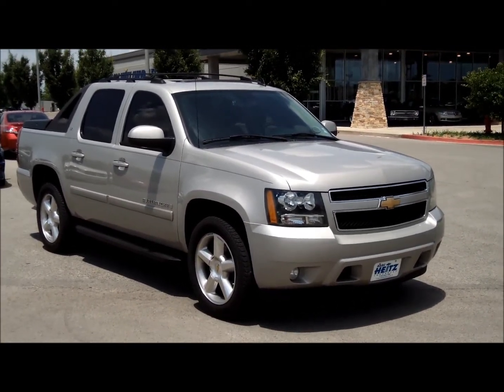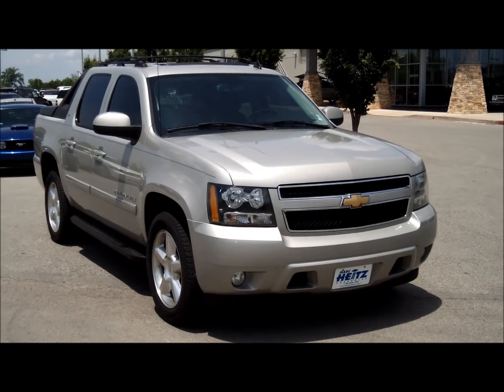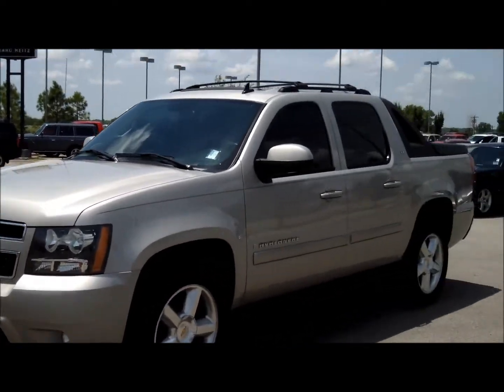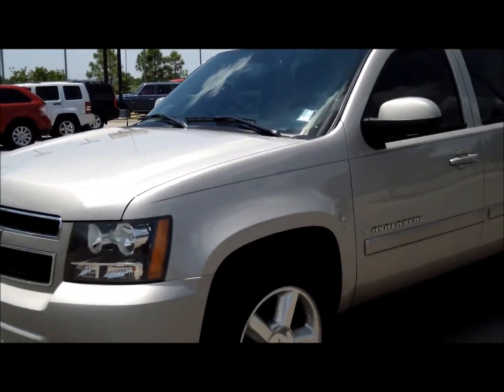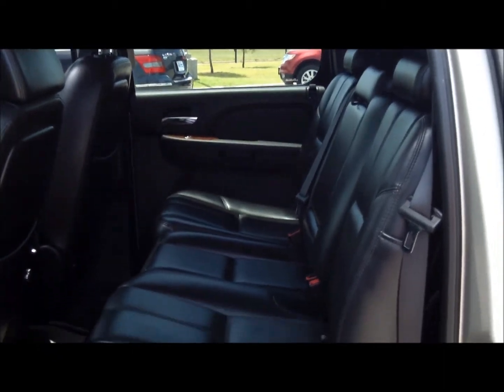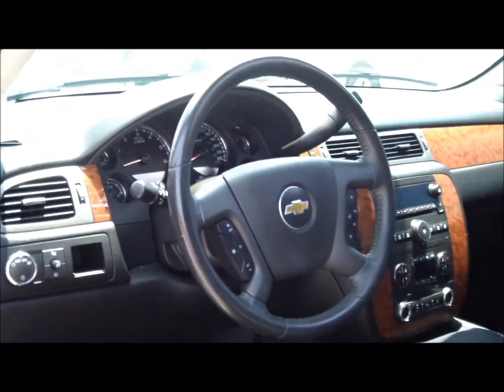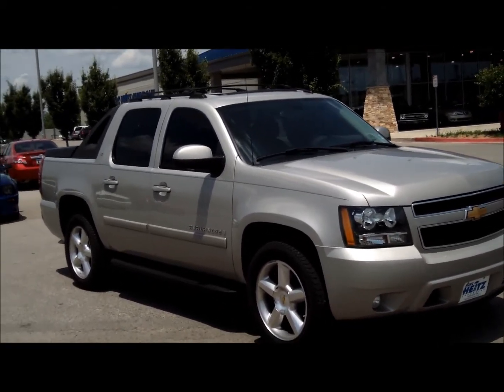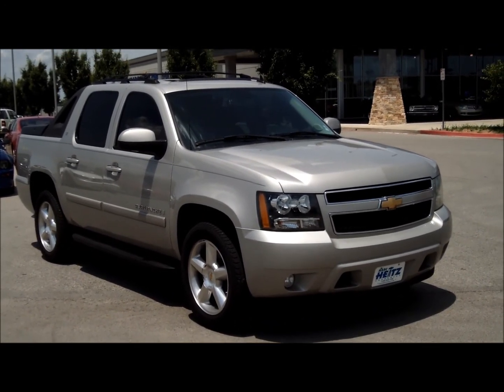Live Demo 2007 Chevy Avalanche at Marc Heitz Chevrolet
presents this live walk around of a 2007 Chevy Avalanche at Marc Heitz Chevrolet.  We are proud to be Oklahoma's Used Car Capital.